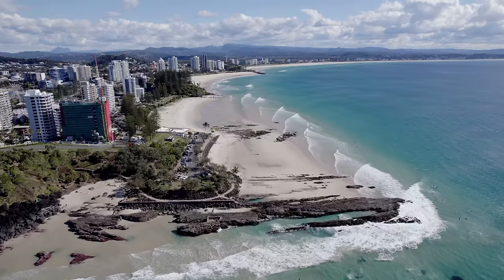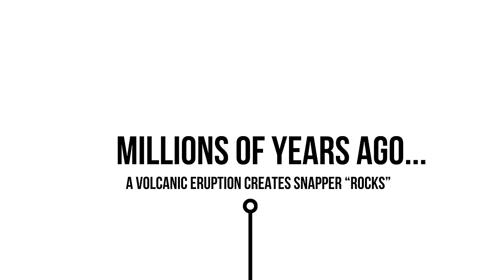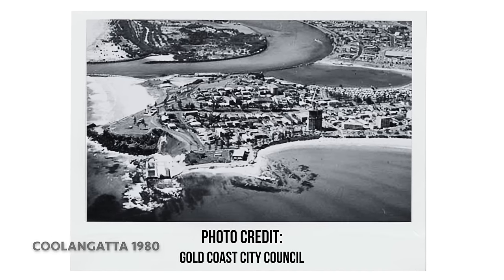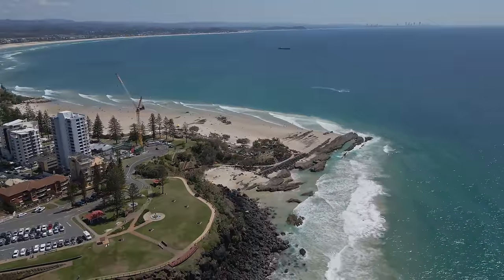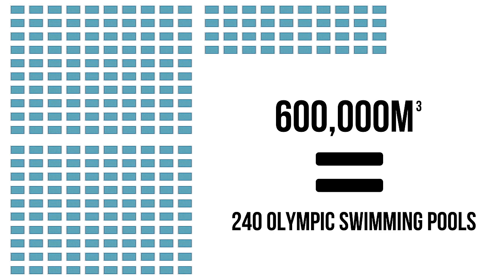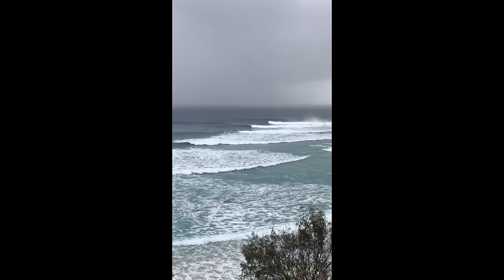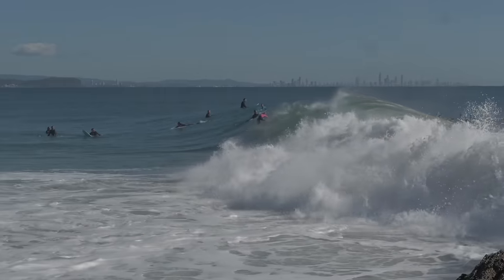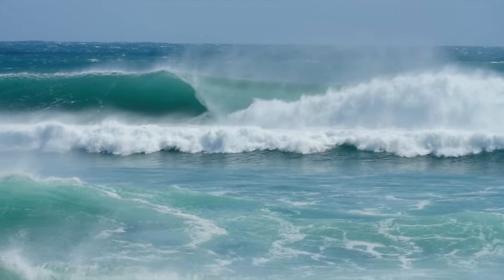How One of The World's Best Waves Was (Accidentally) Created…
Hey guys!! Hope you’re getting waves this week! In this video, I break down how one of the best waves on Earth was accidentally created. Please let me know if you surfed Snapper prior to 2001 and what it was like!! Enjoy :)

ATTENTION - Discounts on Selected HOSTELWORLD Properties (For Stays Between 22nd Jan and 30th April)

What I Travel With (Surf Stuff):
- Board Socks
- Leg Ropes

What I Travel With (Tech Stuff):
- Video Camera